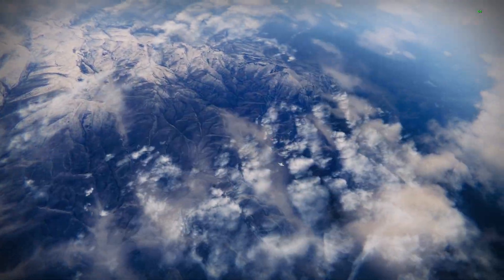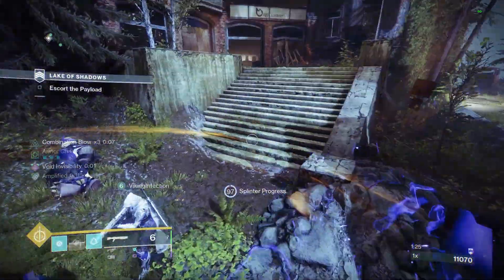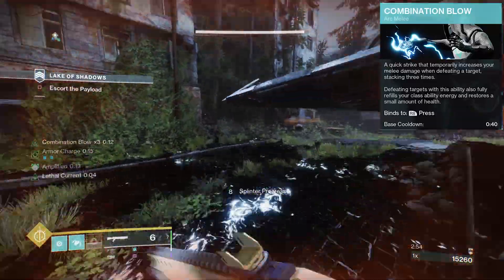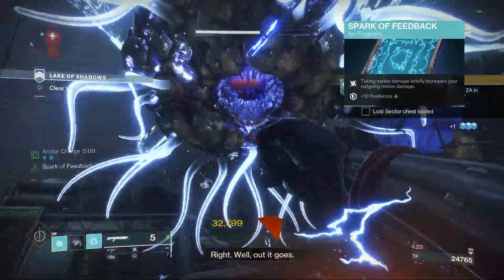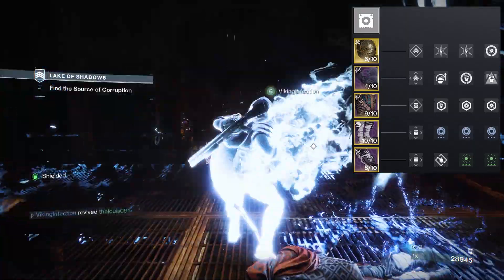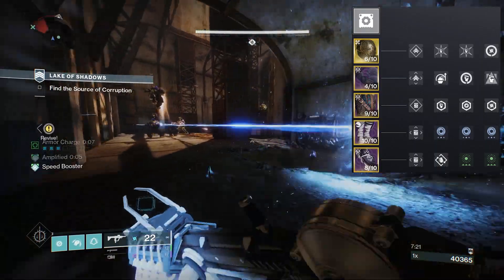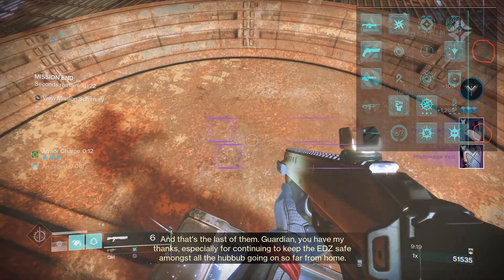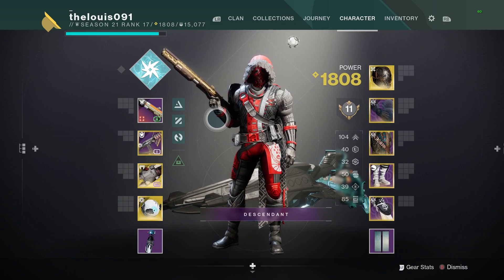Arc Hunter Makes Destiny 2 Too Easy!!! // Arc Hunter Melee Build